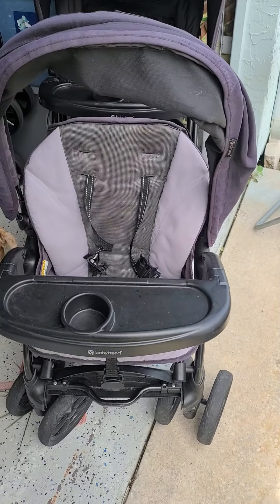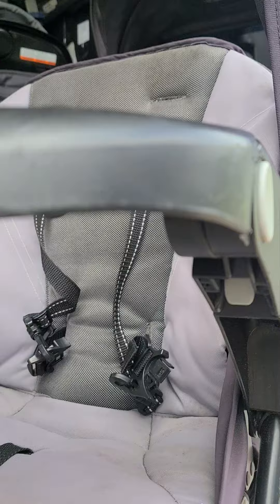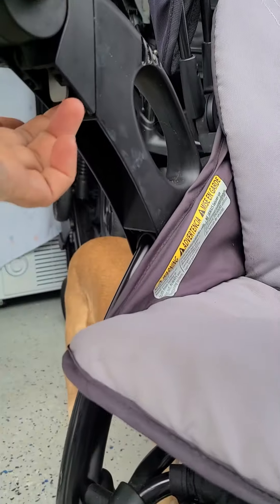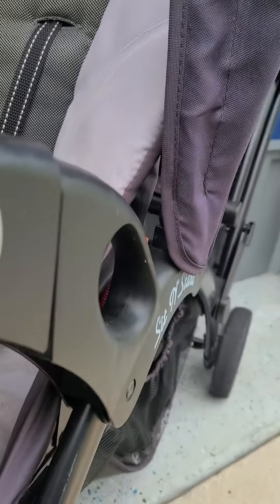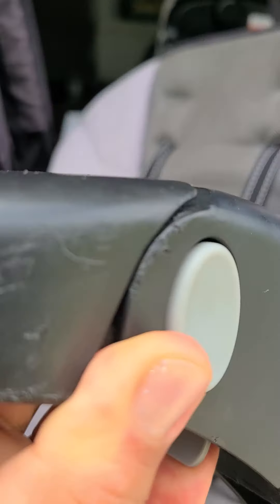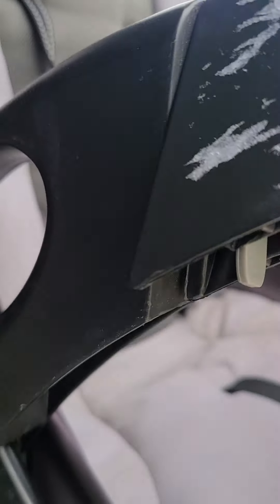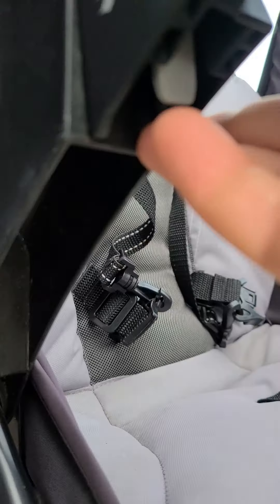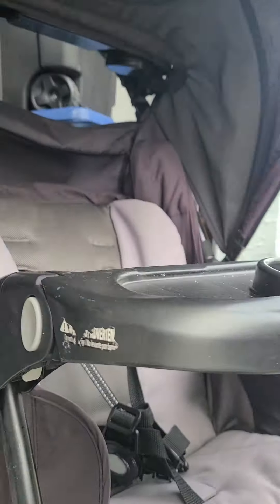September 26, 2024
Baby Trend Sit N Stand double Stroller Snack Tray Removal.